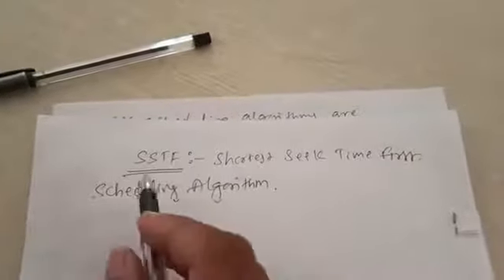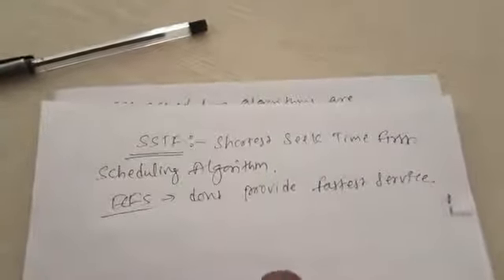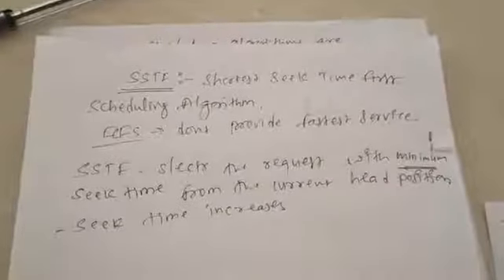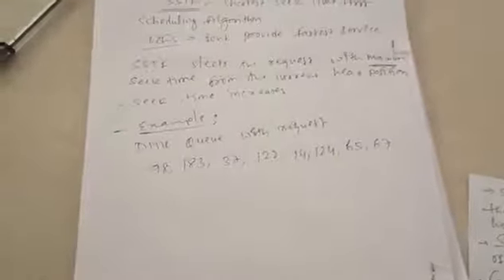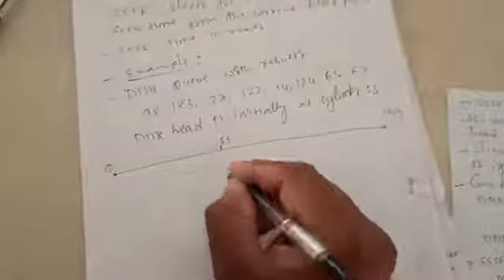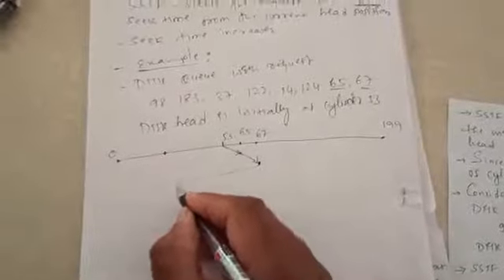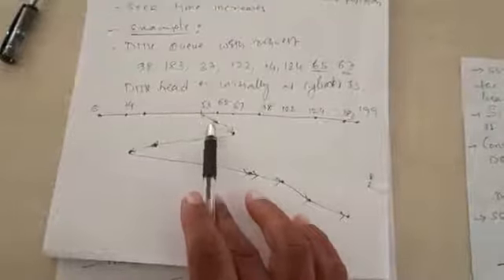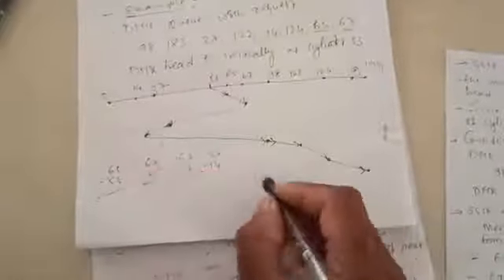SSTF SCHE ALG